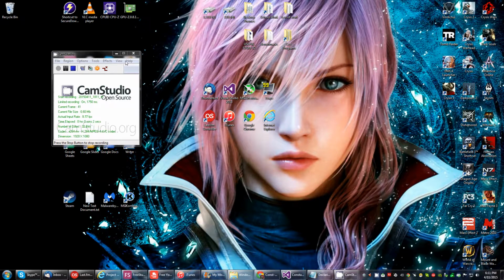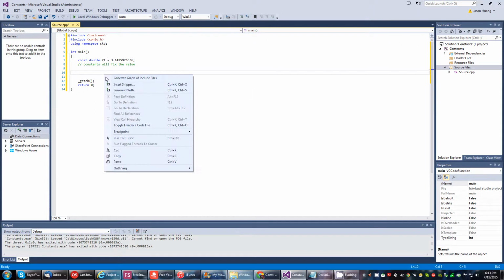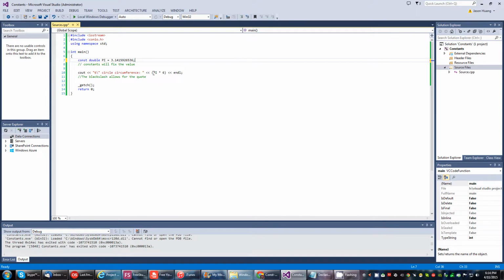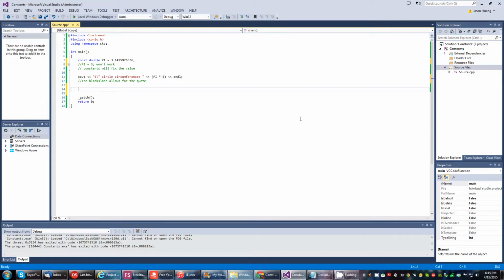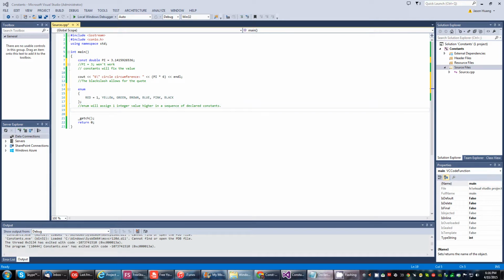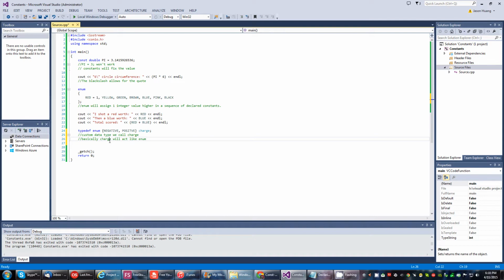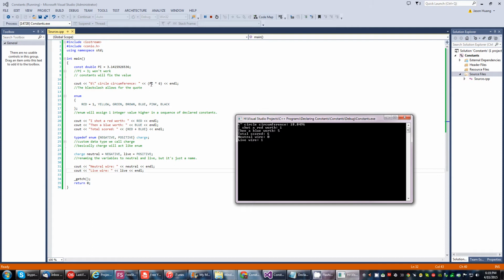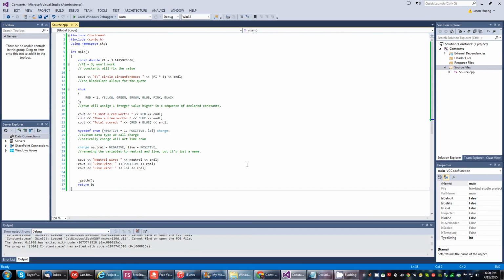c++ Declaring Constants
Declaring constants